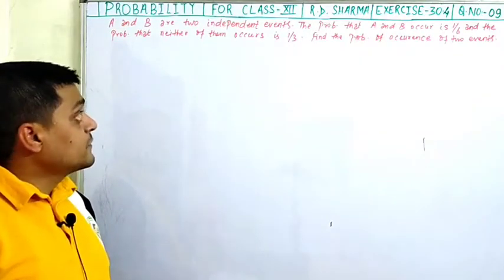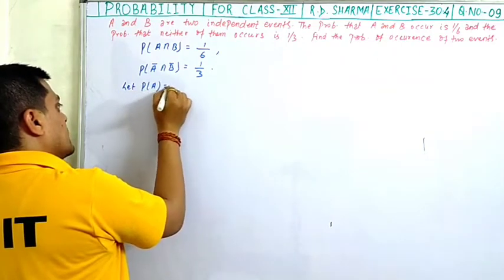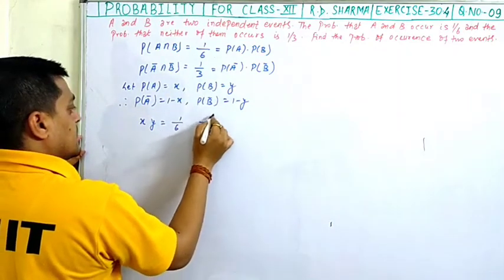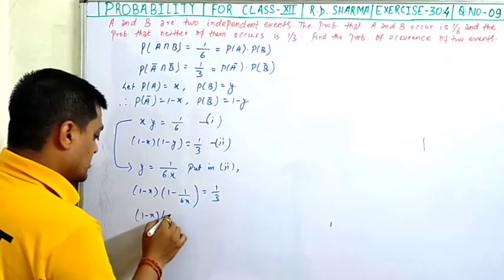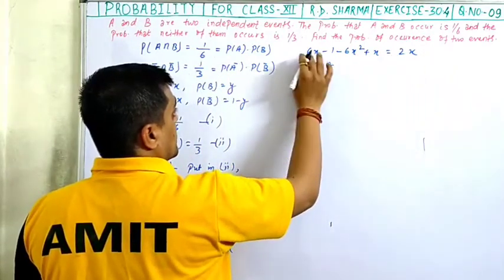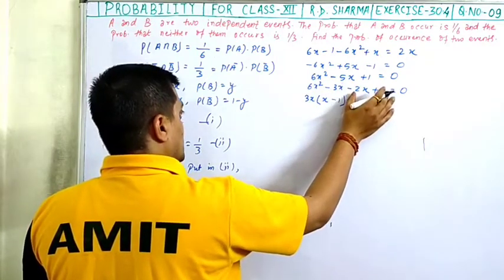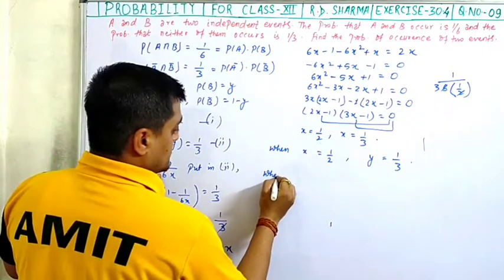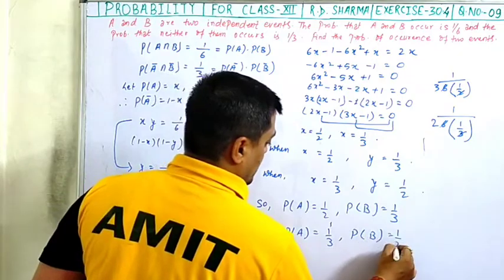A and B are two independent events. The probability that A and B occur is 1/6 and the probability..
A and B are two independent events. The probability that A and B occur is 1/6 and the probability that neither of them occurs is 1/3. Find the probability of occurrence of two events

​ @Amit Ranjan Mathematics

conditional probability | rd sharma exercise 30.4 class 12 | Q.9 | amit ranjan mathematics

Conic sections class 11

Straight lines class 11

Limits class 11

Binomial Theorem class 11

Permutations and combinations class 11

Complex numbers class 11

Principle of mathematical induction class 11

Chapter 23 to Chapter 27 Algebra of vectors | dot product | cross product | scalar triple product | direction cosines and direction ratios

Chapter 9 and 10
Continuity and diffrentiability

Chapter 4 INVERSE TRIGNOMETRIC FUNCTIONS

Chapter 1 ,2 Relation And Function

Chapter 28 Straight Line In Space

Chapter 29 The Plane

Chapter 19 Indefinite Integral

Chapter 20 Definite Integration

Chapter 5,6,7 and 8 algebra of matrices , determinant , adjoint and inverse of matrix and simultaneous linear equation

Chapter 14 to chapter 18 Application Of Derivative

Chapter 30 to chapter 32 probability , random variables and binomial distribution

Committed To Provide Complete Course And For Your Better Grades In Board Exams